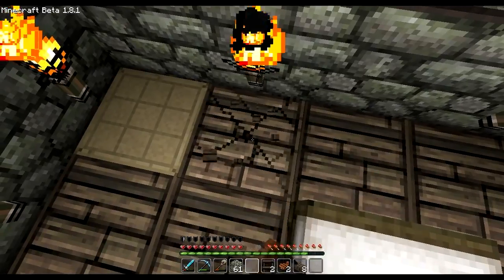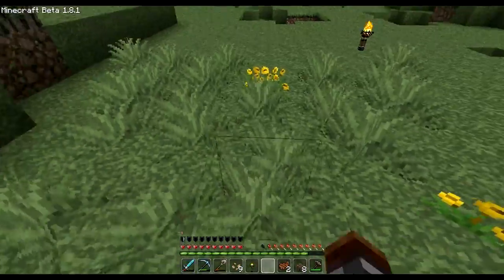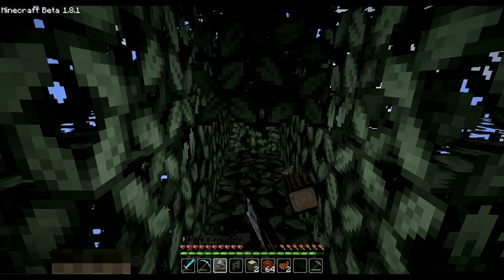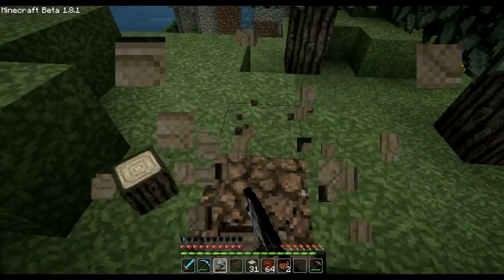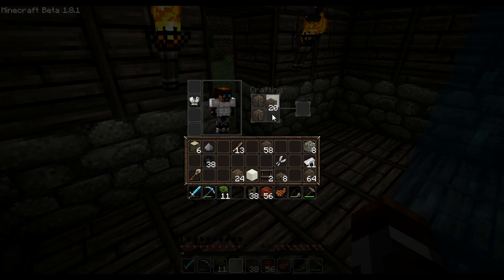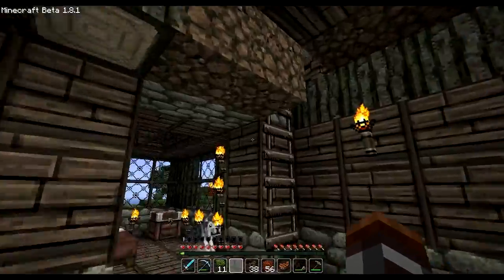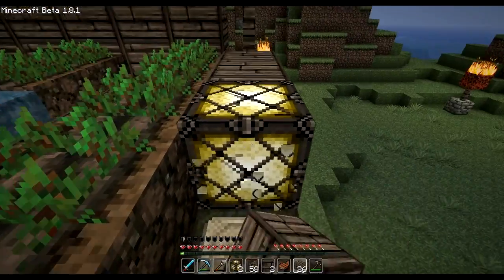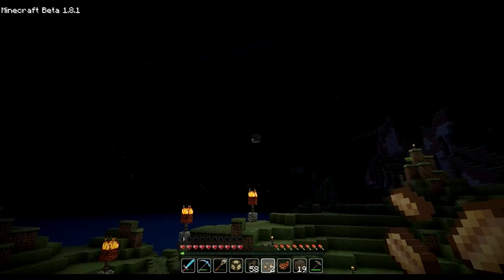Teh Minecrafts! - Episode 5 - Name my Housykins!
How about a thumbs up for more Minecraft!